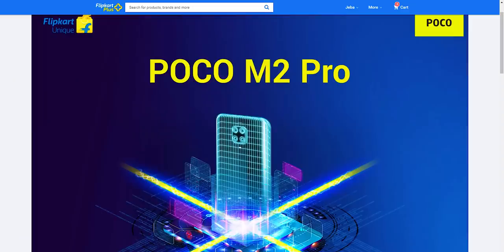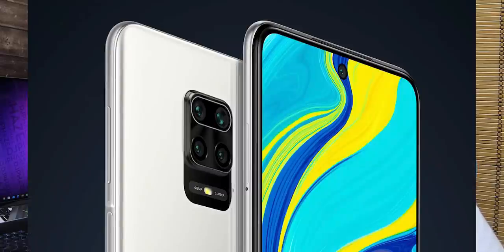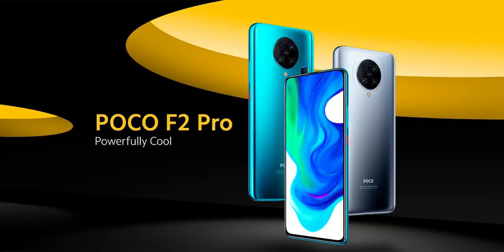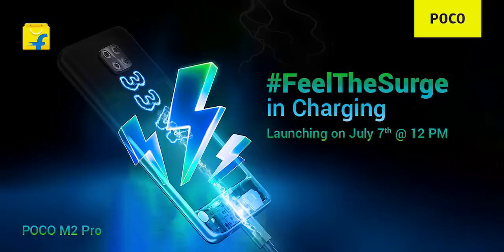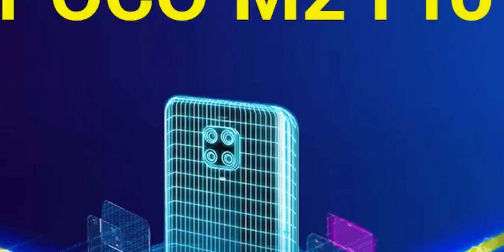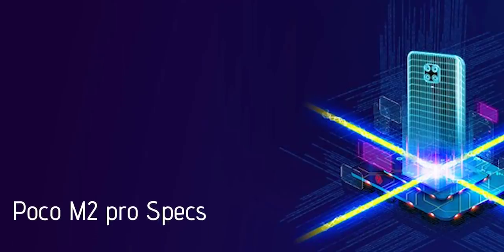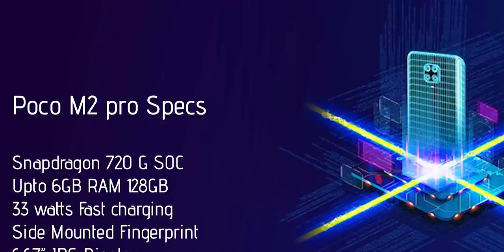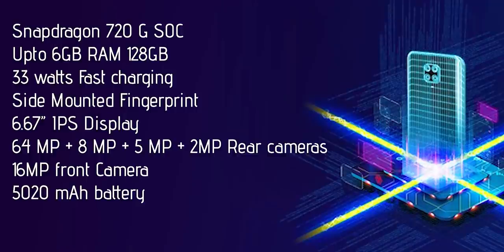தாறுமாறு 🔥🔥POCO M2 Pro ⚡⚡ | Tamil Today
Tamil Today is a YouTube Channel, Where you will find technology videos in tamil language , New Videos is Posted Weekly Thrice :)